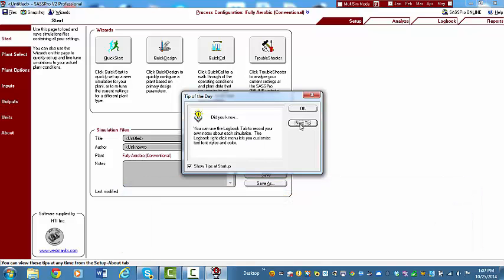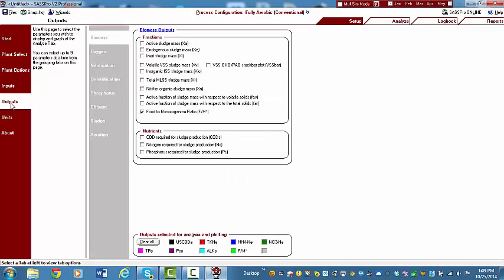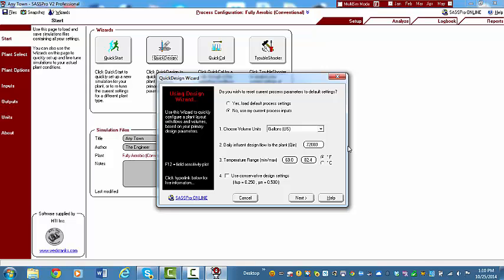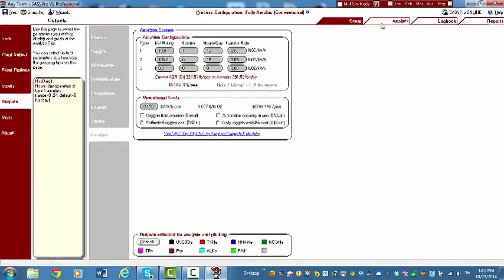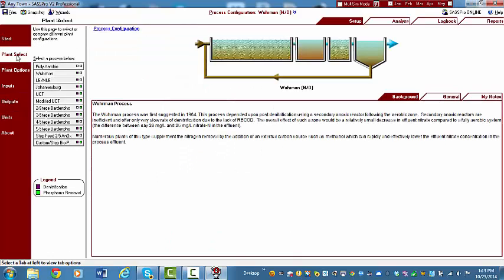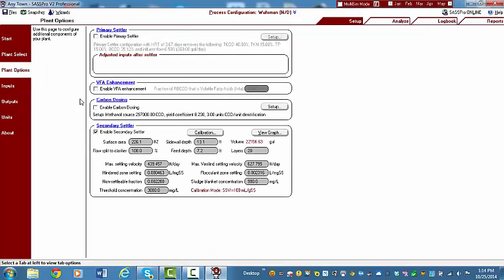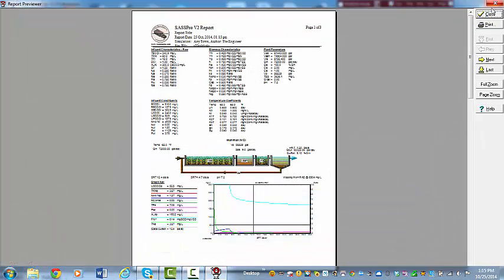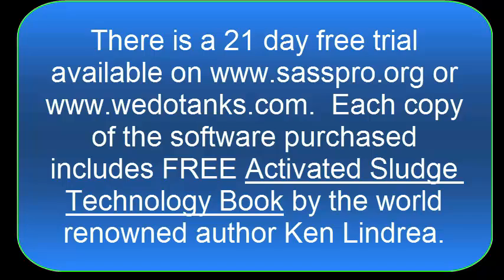convert fully aerobic to BNR I